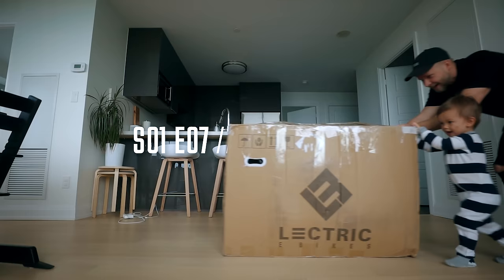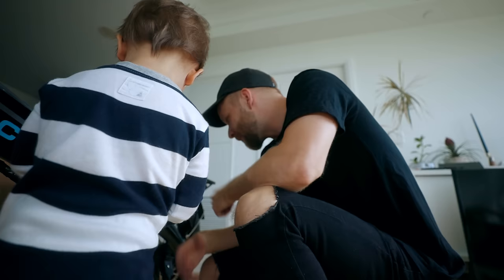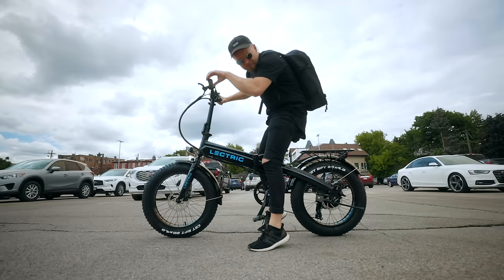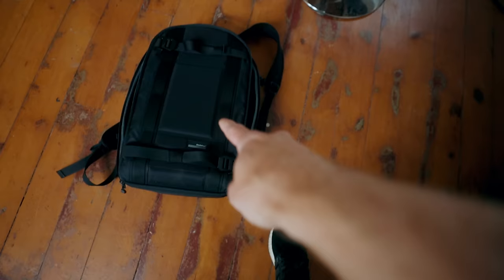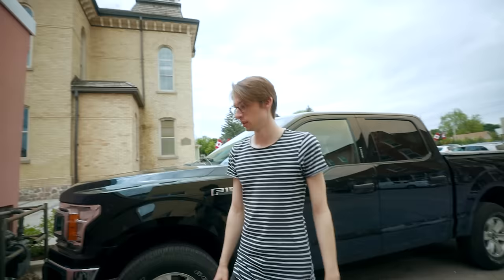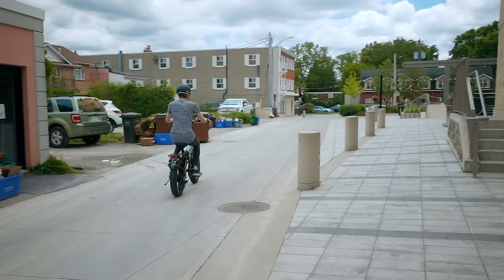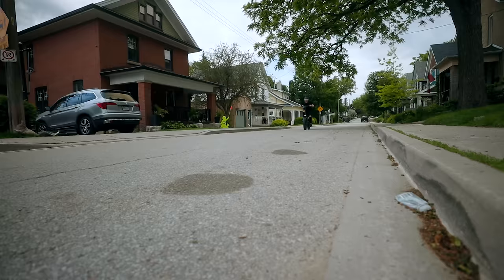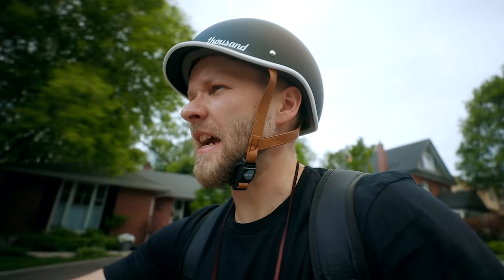I GOT AN ELECTRIC BIKE! (its way too fast.....)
SO FAR I LOVE THIS THING - Lectricebikes.com

COURSES!